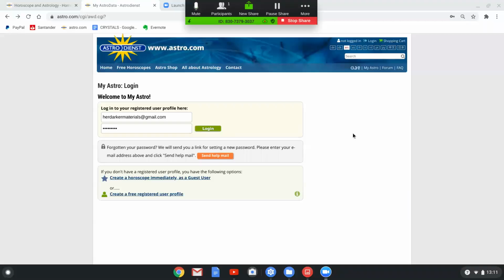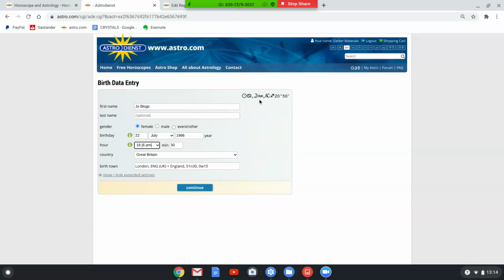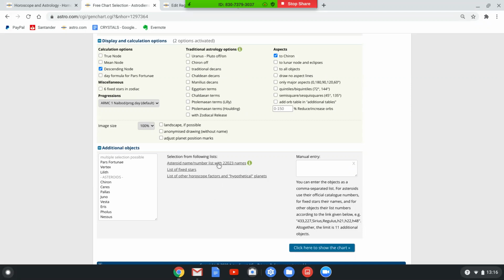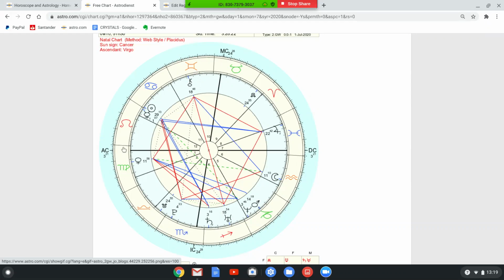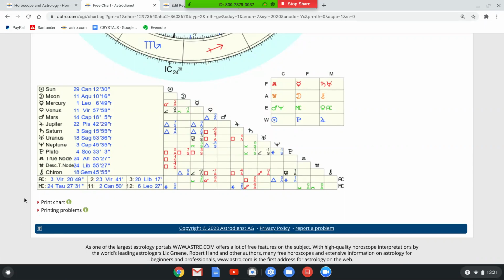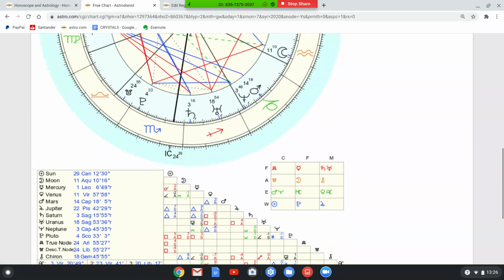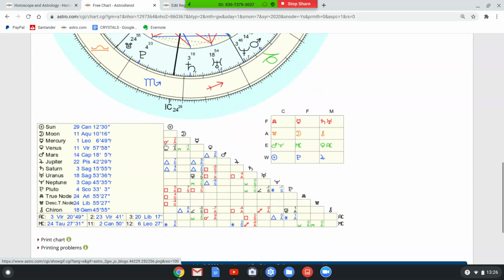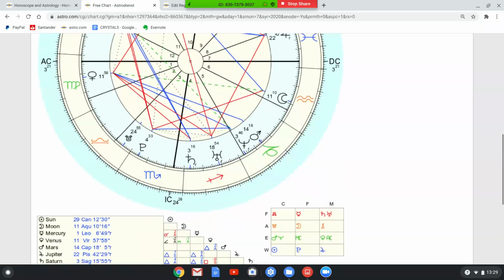NATAL CHART FOR BEGINNERS: How to create your own birth chart in astro dot com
In this video I show you step by step how to create your own birth chart using an amazing free astrology resource astro.com